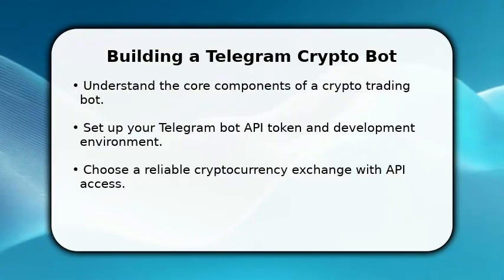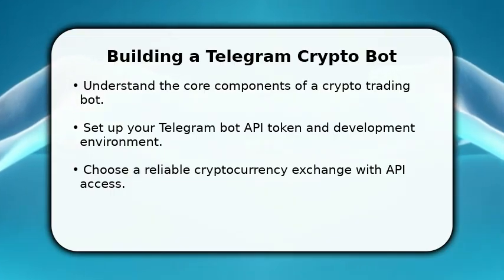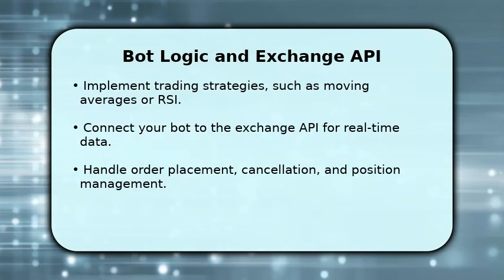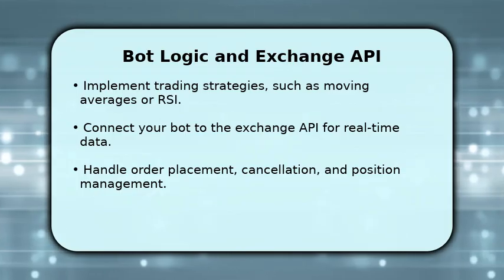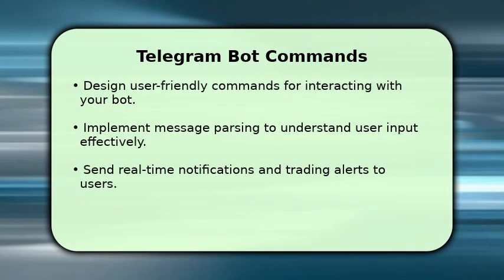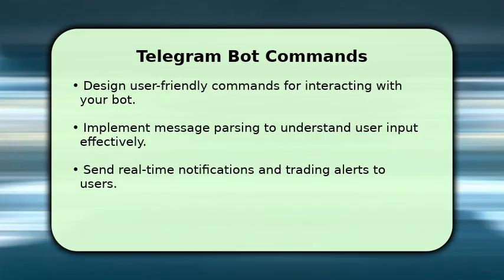How To Make A Telegram Crypto Trading Bot (Updated)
In this video, we'll show you how to create a Telegram crypto trading bot using the latest updates and features. This bot will allow you to automate your cryptocurrency trades and stay on top of market trends. We'll cover the step-by-step process of setting up the bot, including choosing the right programming language, selecting a reliable API provider, and configuring the bot's settings for optimal performance.